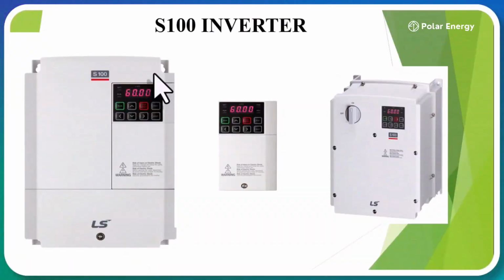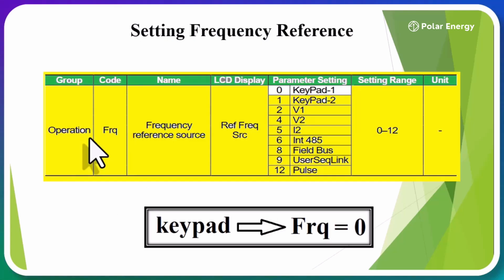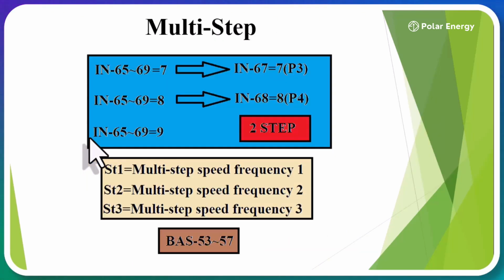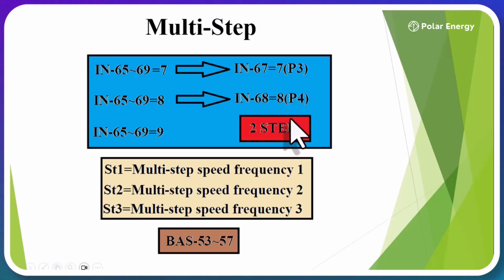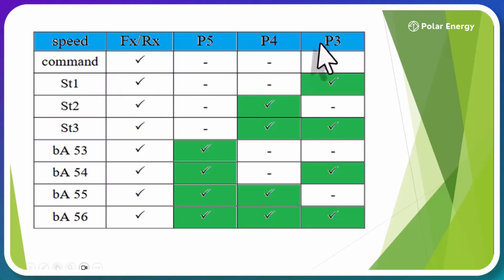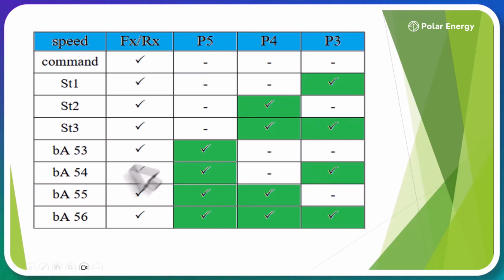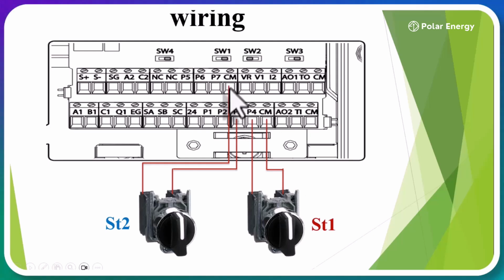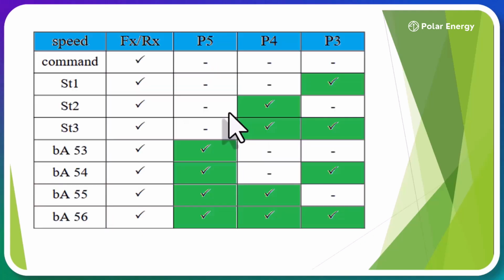LS VFD S100 - Frequency Adjustment via Multi Step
In these videos, we take a closer look at the LS Electric S100 VFD and its role in modern automation. You’ll get a clear overview of its functions, benefits, and applications, making it easier to understand how variable frequency drives support efficient and reliable motor control.

Polar Energy LLC — Official U.S. distributor for LS Electric
Fast shipping, B2B quotes, and responsive tech support.